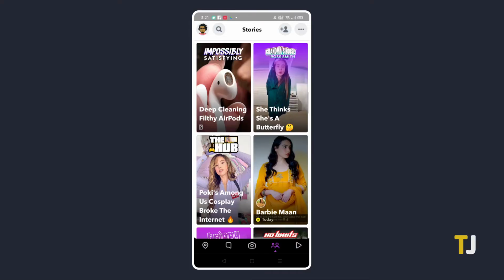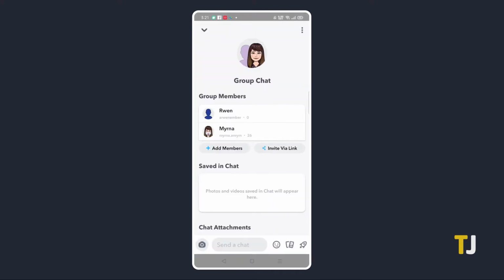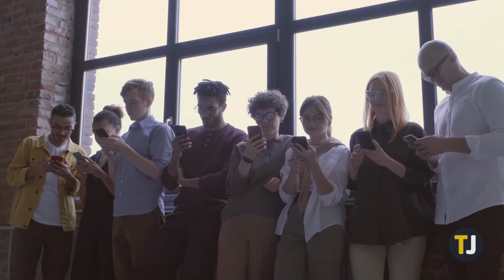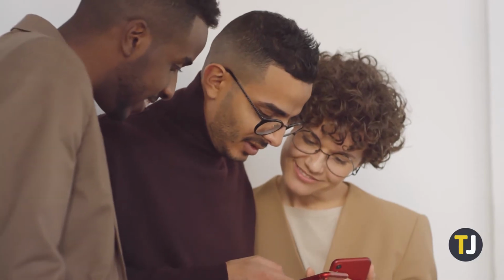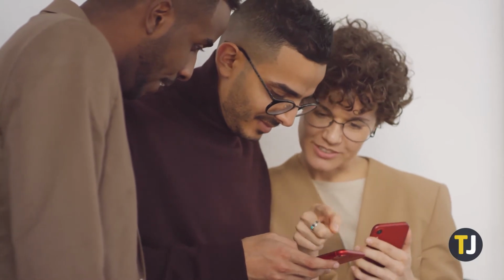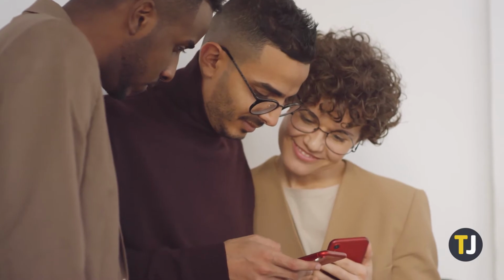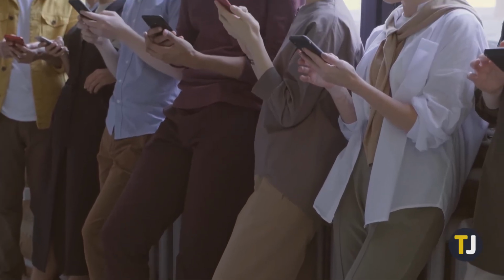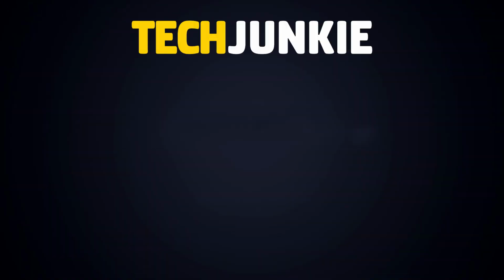How to Add and Remove People from Snapchat Groups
While temporary stories exist on other platforms, with Snapchat groups, you can be sure that your messages and pictures are only shown to a handful of group members before they’re automatically deleted in 24 hours. They can be a bit tricky to manage though. If you’re starting out on Snapchat and want to know how this works, here’s how it’s done.